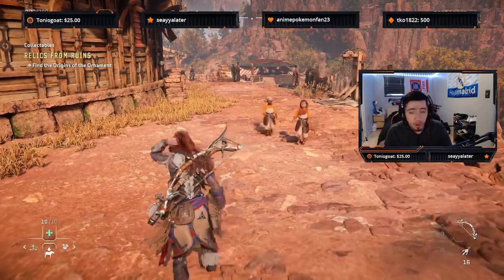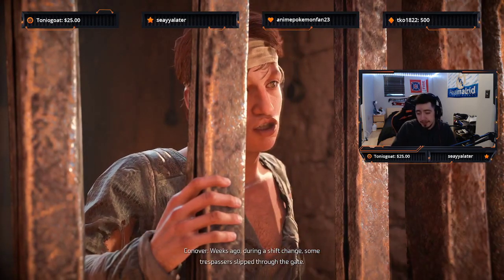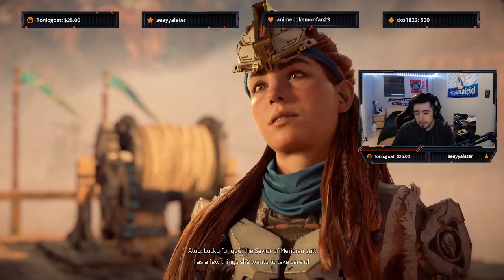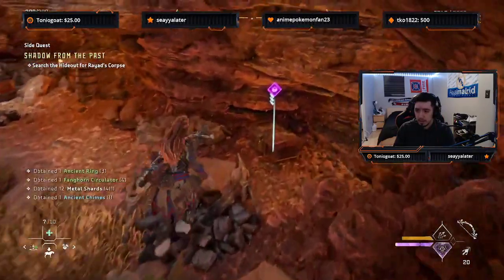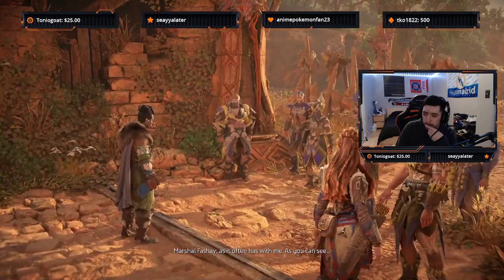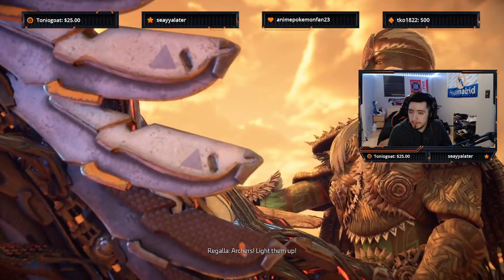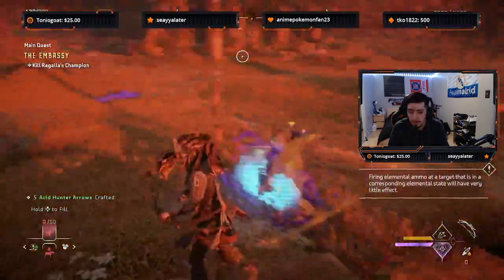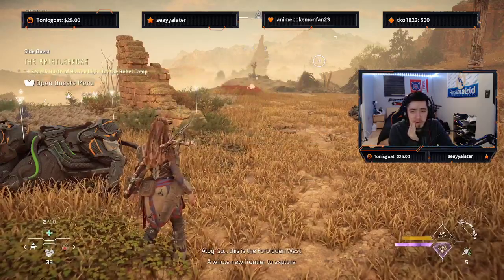Getting The Embassy Started! Horizon Forbidden West (Part 3)